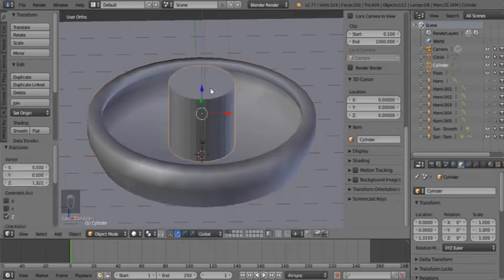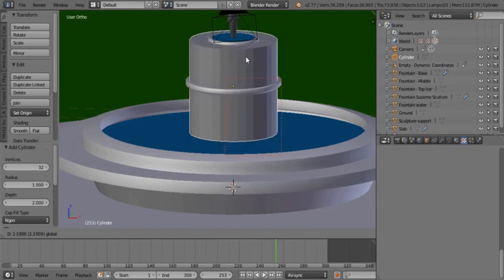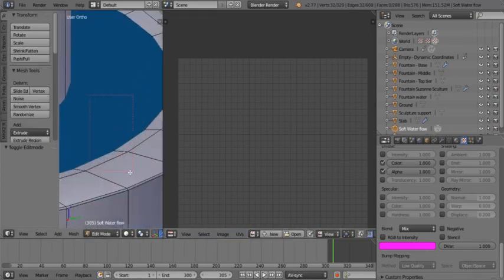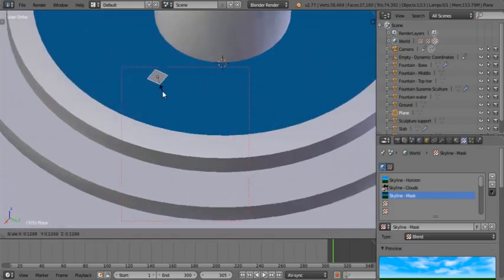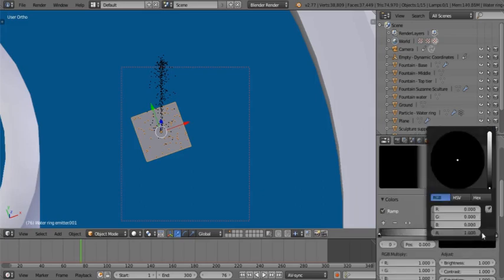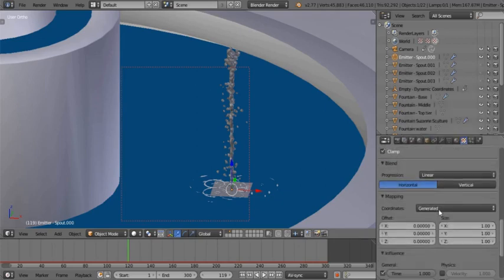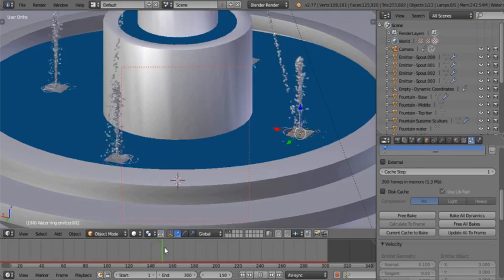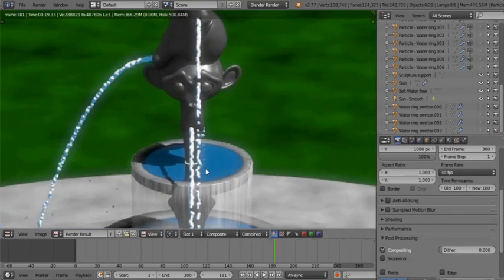Fountain [Tutorial]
Hey all!

Tutorial time again and today is kinda like a follow up on previous tutorials. For those of you who have thought about combining these and doing something new, this is gonna be a favorite!

I do not keep an active release log, because it's too sporadic and random, haha. I know you'll enjoy them and get a lot out of them. Keep an eye on the page for new node groups as GOD gives them to me!